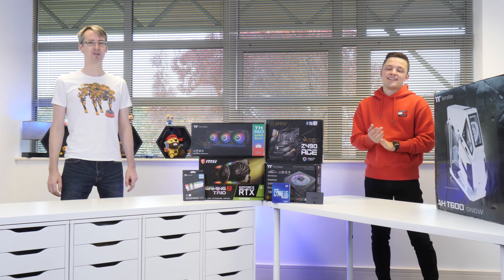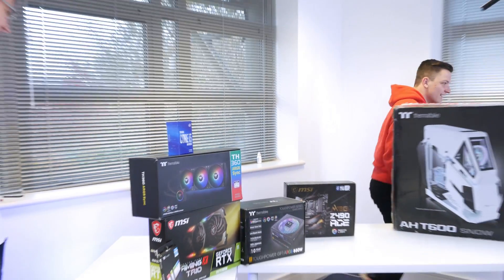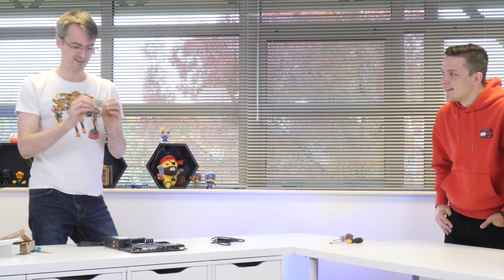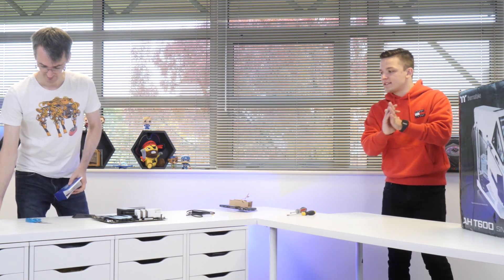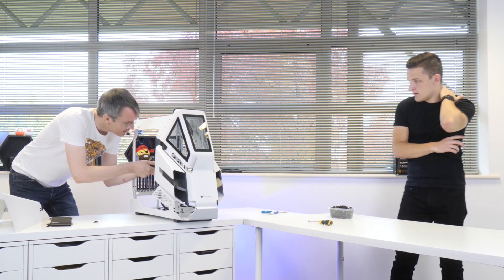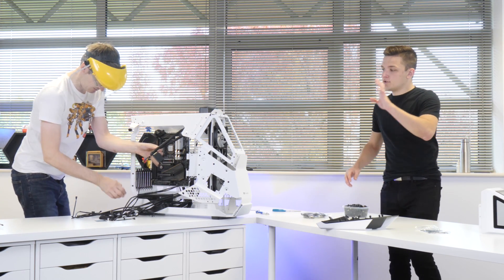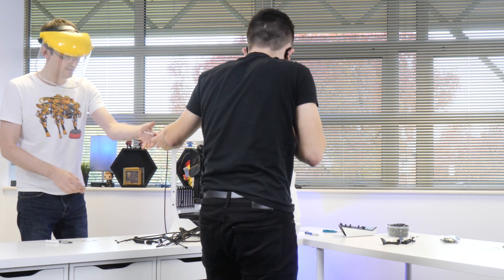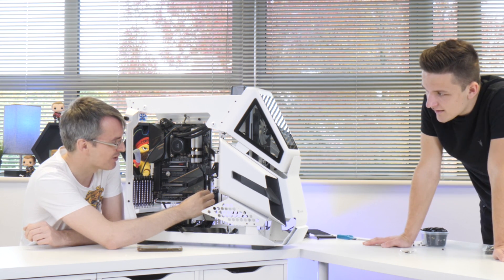Building the Ultimate 4K Editing & Gaming PC - RTX Super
Thanks to @GeekaWhat for sorting out this amazing RTX 2070 Super based 4K Editing and Gaming PC. I'll be using it for CAD, Editing, maybe Deep Learning, and also a little bit of VR & gaming.

HARDWARE/SOFTWARE

XROBOTS